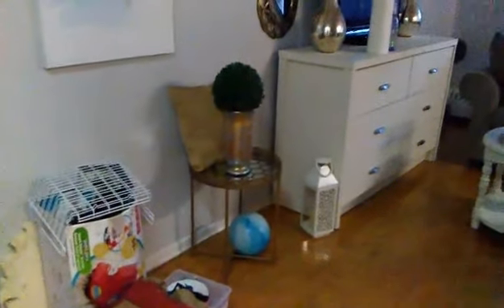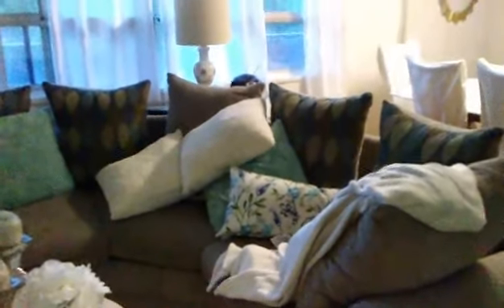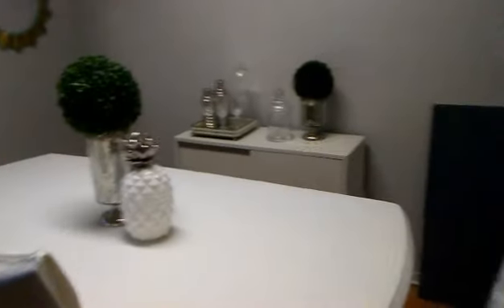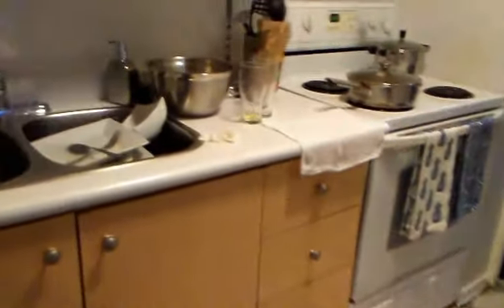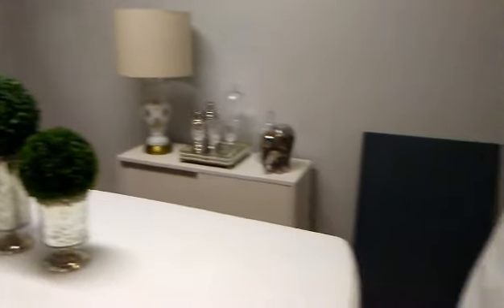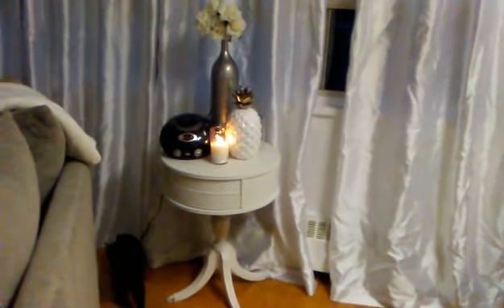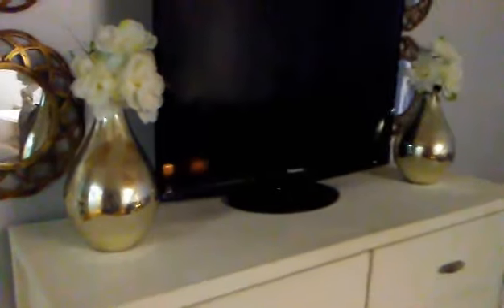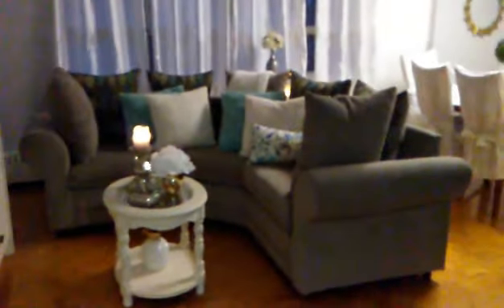EXTREME CLEAN WITH ME|| LIVING ROOM/ DINING ROOM/ KITCHEN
Hey everyone welcome back, hope everyone is doing great. I'm sharing a bit of motivation today, in another clean with me, hope I inspire someone to do some cleaning in one room or more in your home.